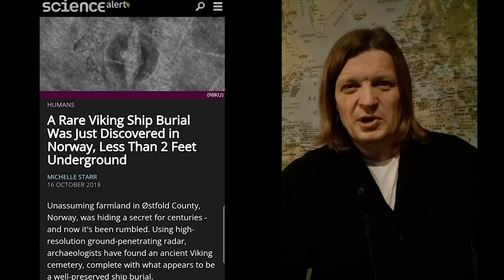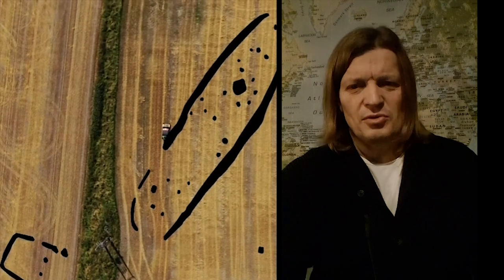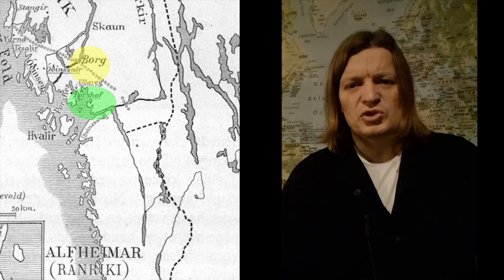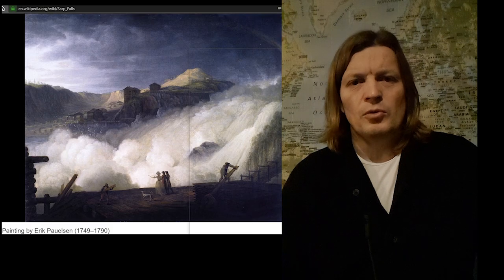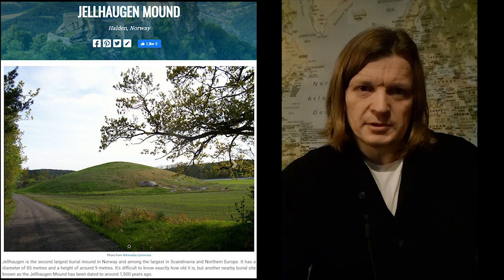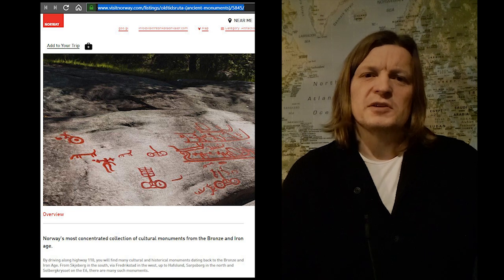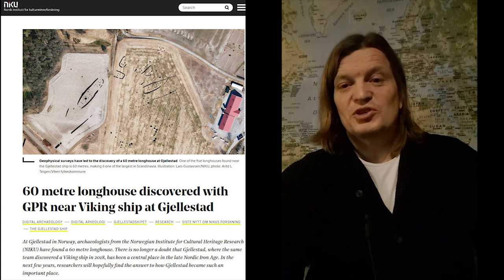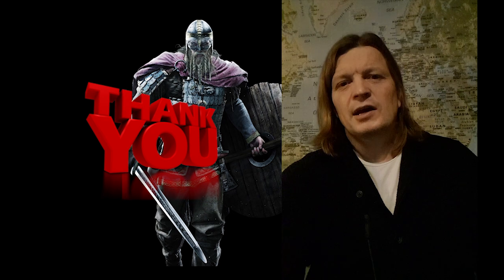New discovery: A 60 meter VIKING LONGHOUSE in Norway!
So the news broke today of the discovery of a 60 metre longhouse at Gjellestad in Østfold south of Oslo which continues the very exciting story of the excavations that are currently going on. This area must have been really important, not only in the Viking Age, but for centuries prior going well back into the Bronze Age and possibly beyond. As you might see from one of the older maps, the ancient farm Thorshov (Þórshof) is close by, indicating that this also was a place of great worship.

Viking greetings!